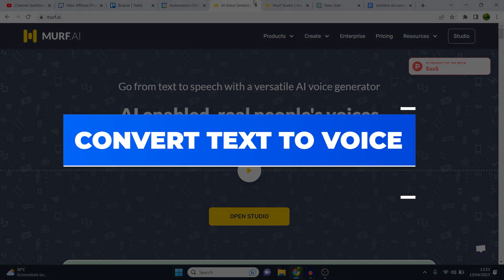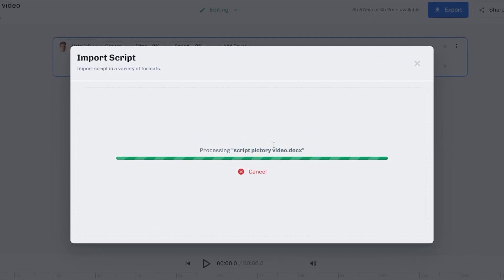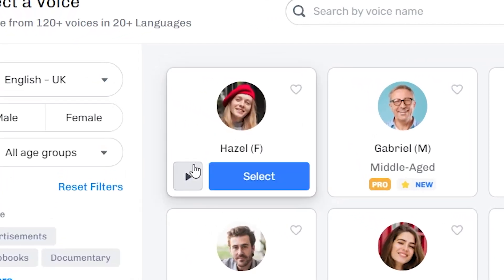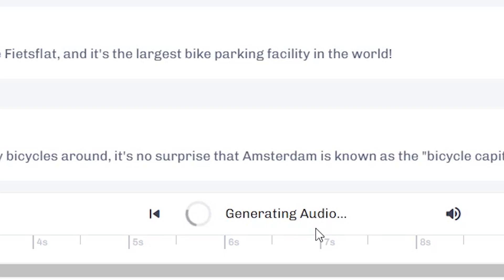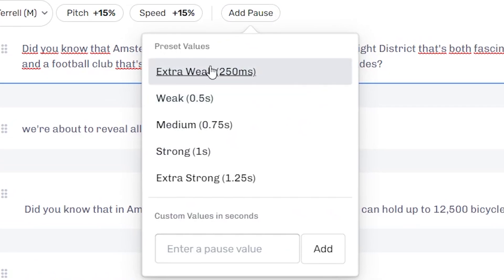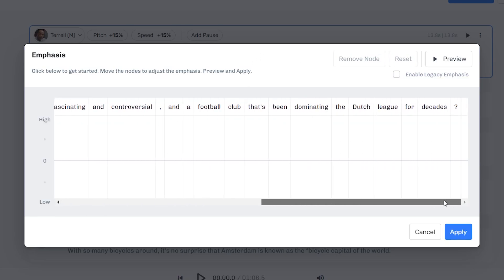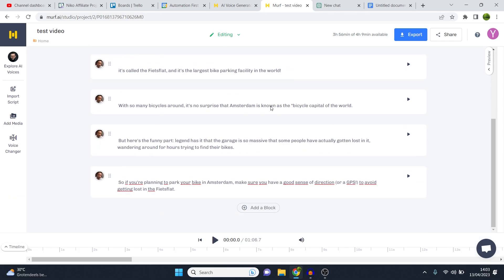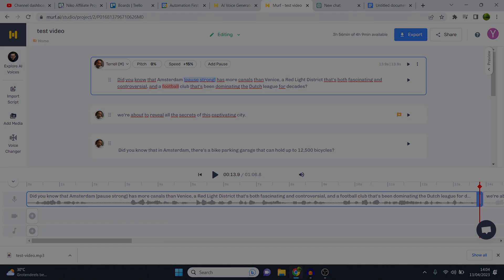How to Convert Text to Voice for YouTube Videos (Murf.ai Demo)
In this video I show you how you can convert text to voice for your youtube video with murf ai. This is a text to speech tool that allows you to create voice overs by using technology called text to speech.

You can use this to convert text into voice overs in a matter of just a few clicks.